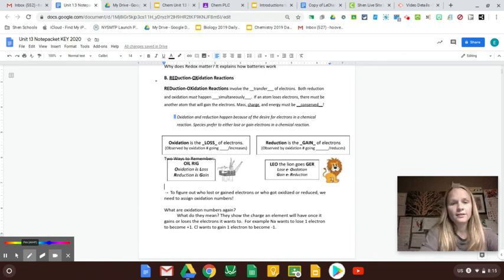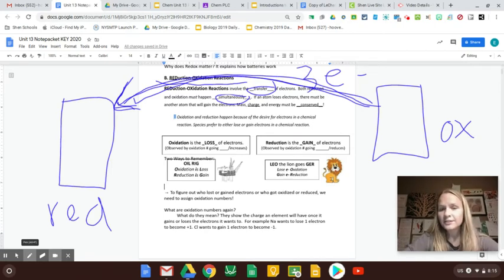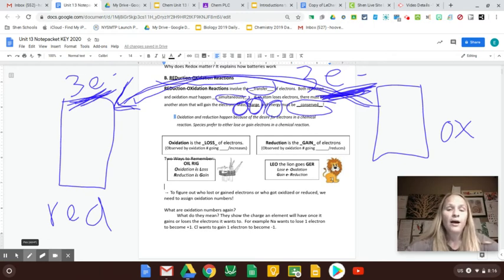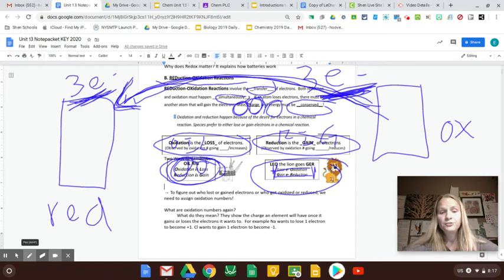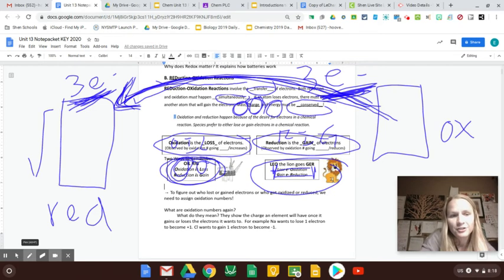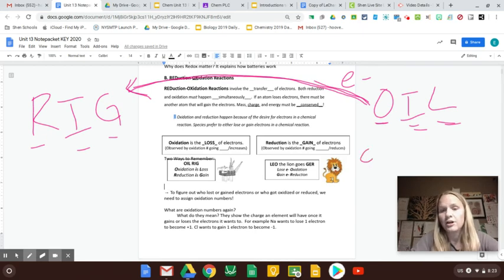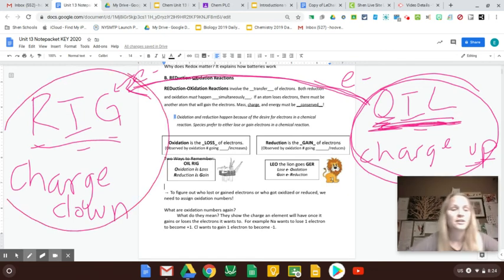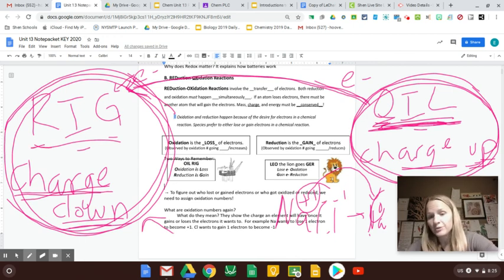Unit 13 Redox Part B: Reduction is Loss Oxidation is Gain